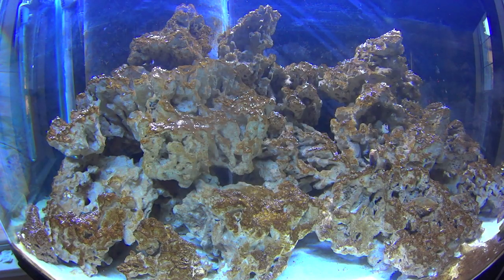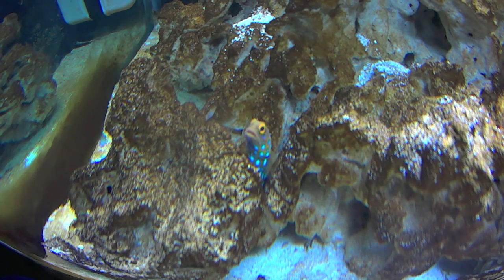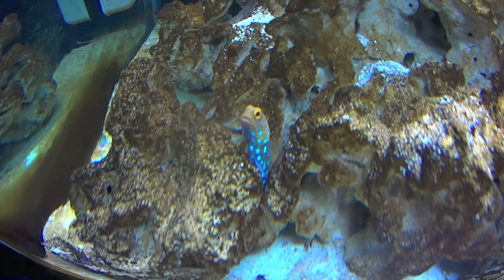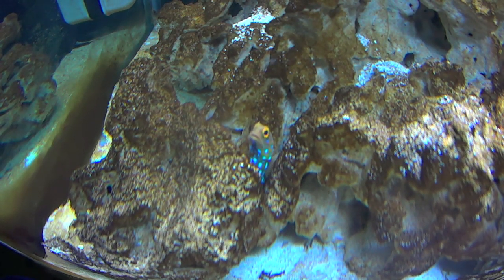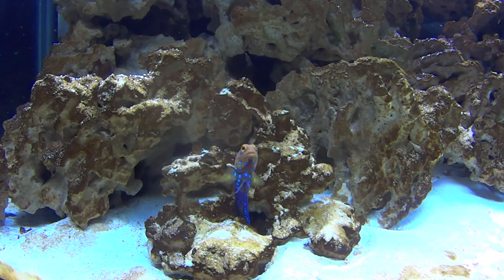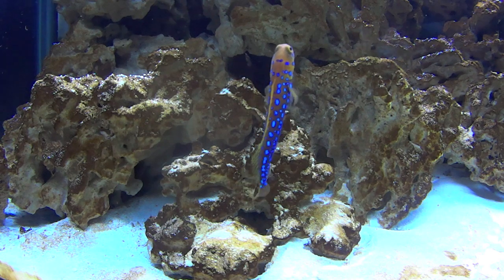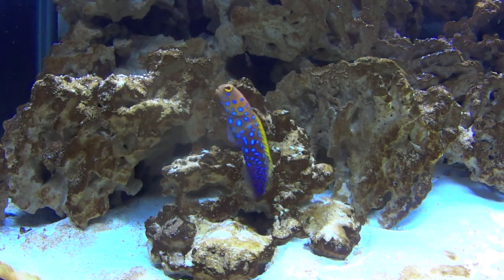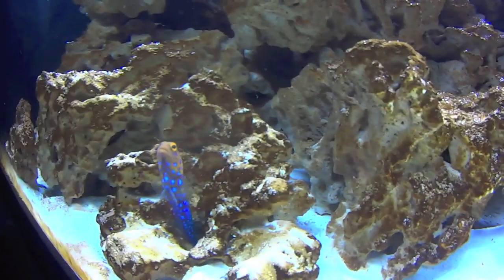Beauty: Escape Artist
Time to show you FISH TANK NINJAS who the first tenant of the reef tank is. I went ahead an picked up a Blue Spot Jawfish and love it. This guy is my favorite fish I've ever had.

Check out all of the social networks we take part in. Lots a stuff going on outside of YouTube